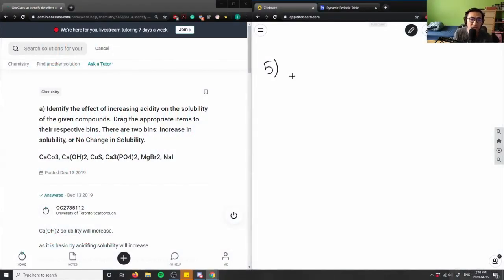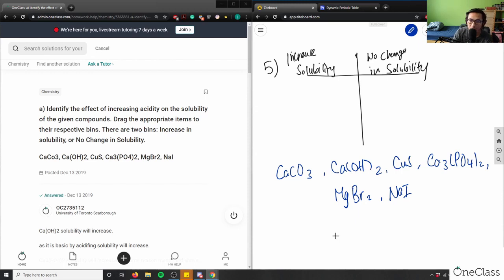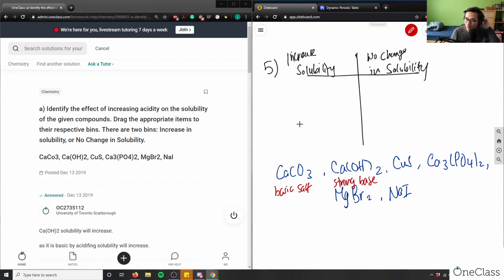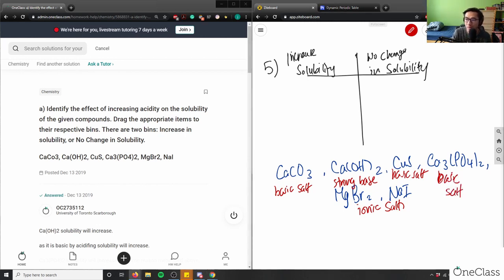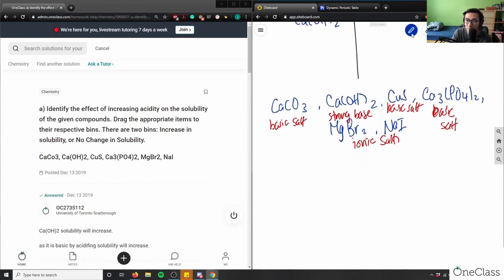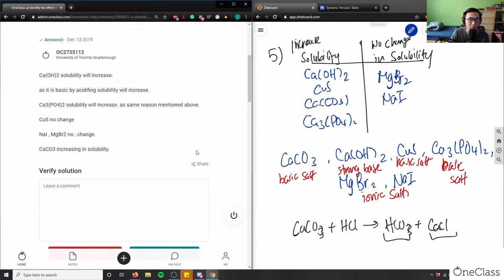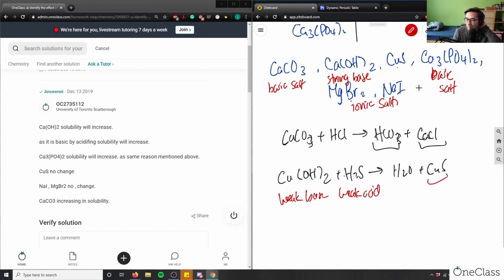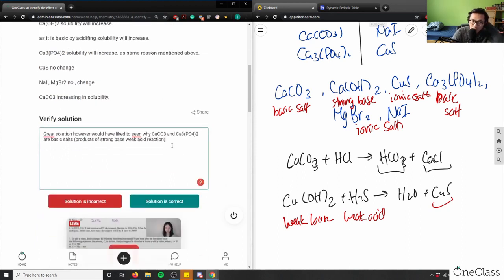Identify the effect of increasing acidity on the solubility of the given compounds